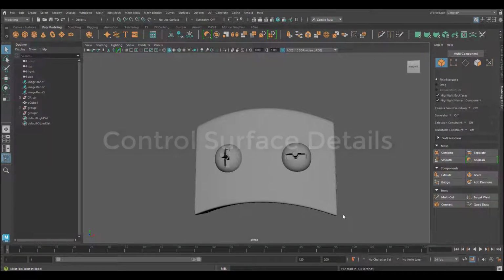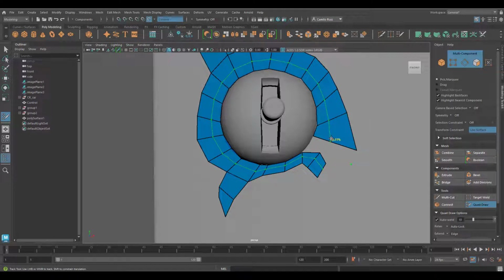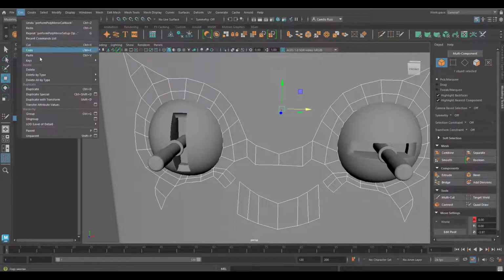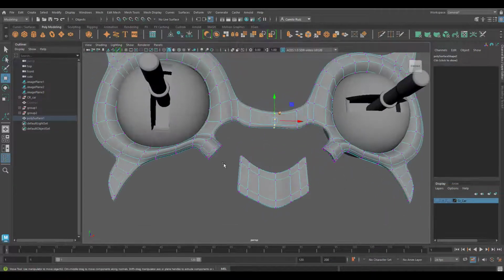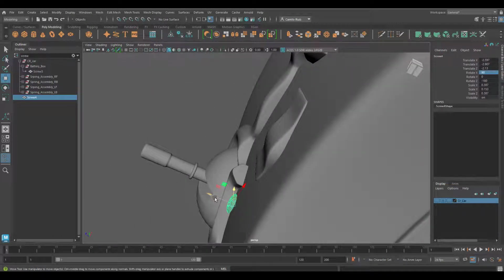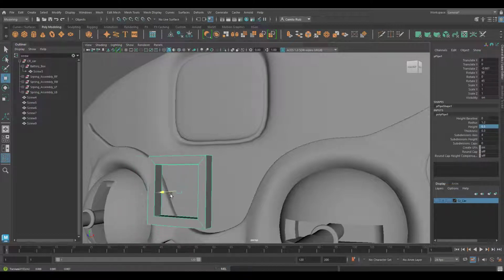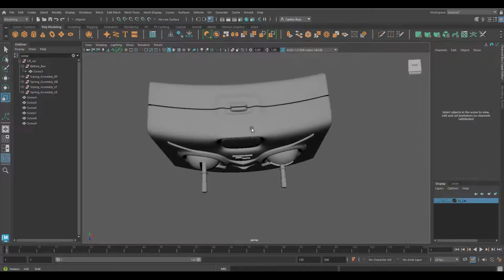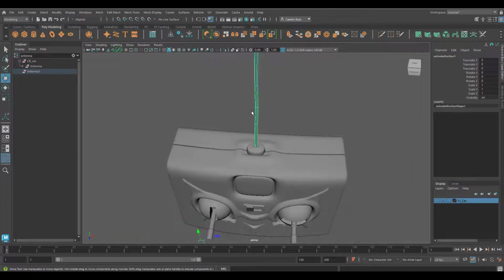Control Details Part 23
Creating RC Car Project- In this video, you will learn to Add Details to the Controler Part 23 of 25

This series of videos shows how to model in 3d for beginners.